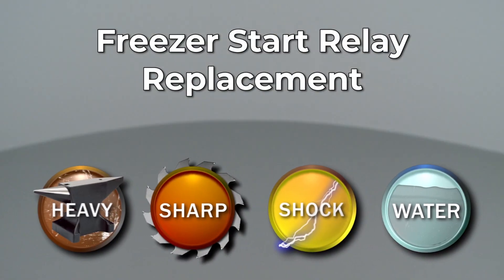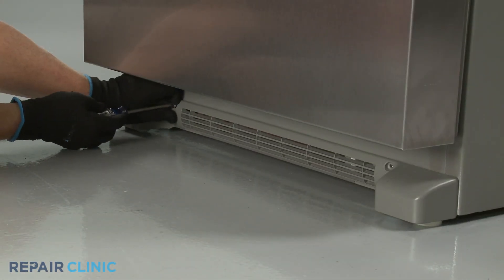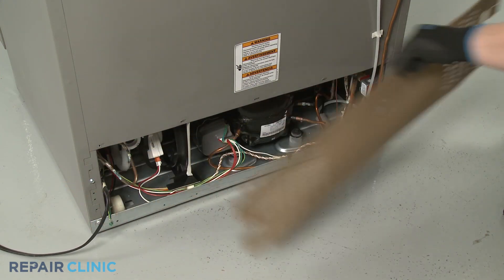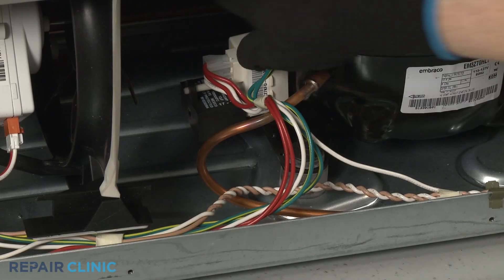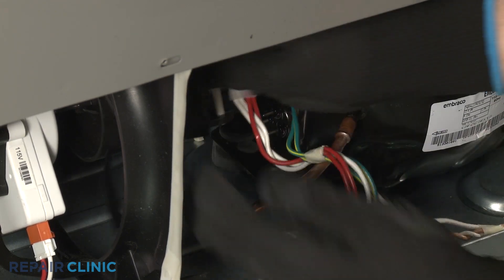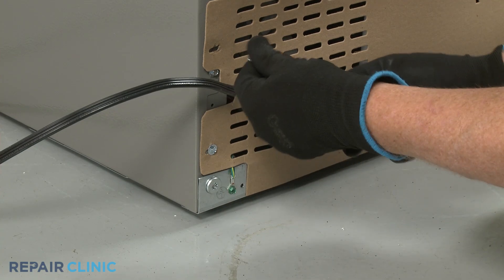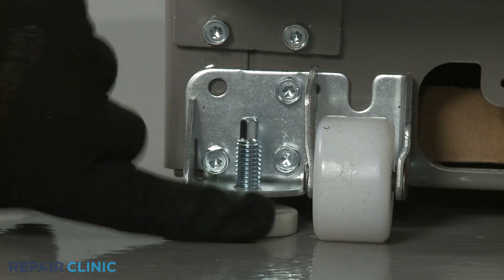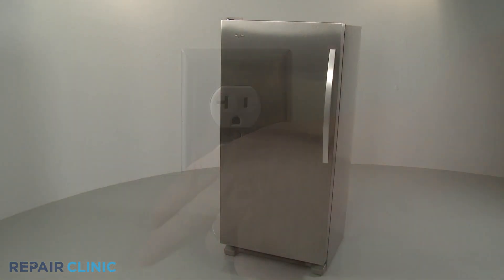Whirlpool Sidekick Freezer Start Relay Replacement WP2320150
This video provides step-by-step repair instructions for replacing the start relay on a Whirlpool Sidekick freezer (Model WSZ57L18DM00). The most common reason for replacing this part is if the freezer will not cool at all.